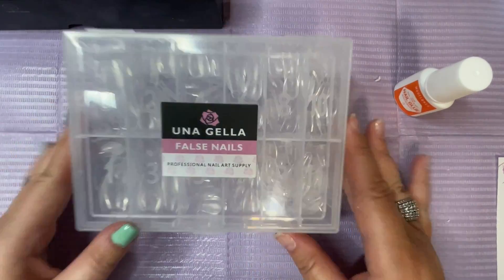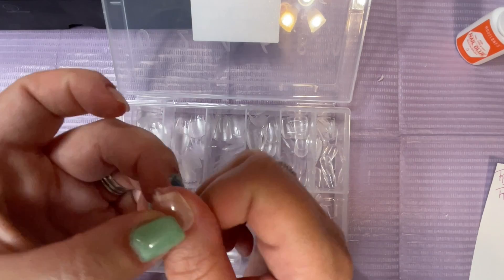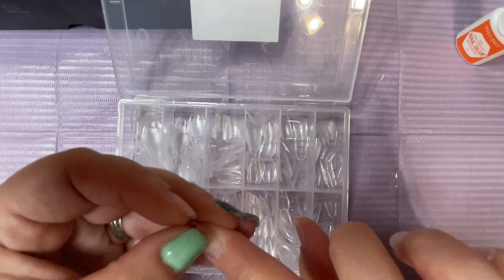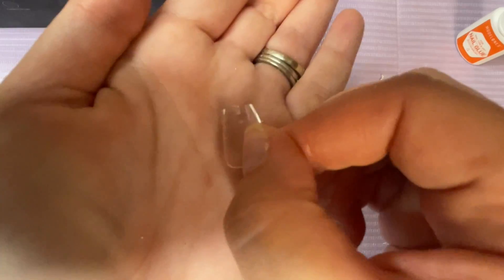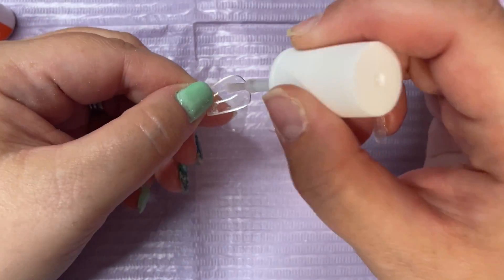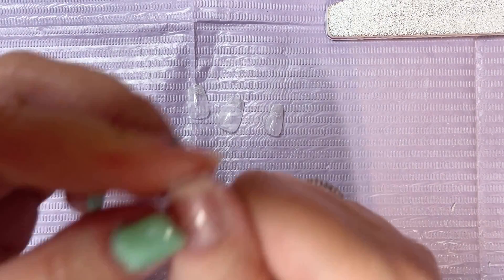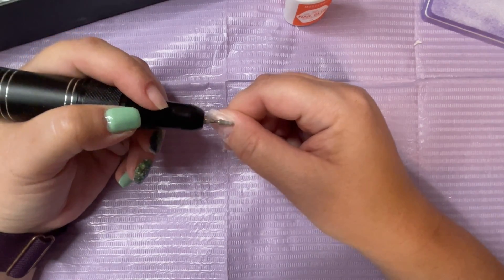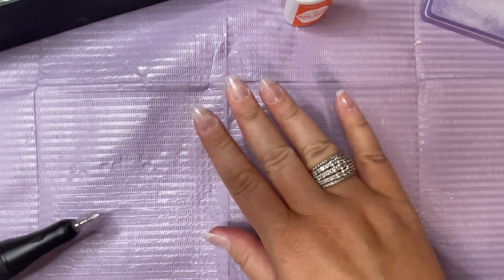How To: Full Cover Tip Application || Ft. Una Gella || LA's Lovely Nails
Ever wonder how to do full coverage acrylic tips? Watch this video to find out!

Products Used:

Una Gella
Full Cover Acrylic Tips - Extra Short Coffin

Modelones
Super Strong Nail Glue

Painted Desert
Saguaro Cordless Nail Drill
(out of stock online)

50 Disposable Dental Bibs to Protect Work Surface:

Ring Light With Cell Phone Holder:

100pc Orangewood Manicure Sticks:

Rewards / Discounts!
Diplomatiq Nails
Saves 10%!

Hematite Dip Co.:
LAUREN15 saves 15%!
(Opens March 1st, 2023)

Nails Truly Co.

Maniology
LAURENA10 saves 10%

Painted Desert:
shorturl.at/T4789

***I am not a licensed nail tech. I am a DIYer who started doing my own nails in 2020. You may do things a little differently than I do and that's great! This is what I find works best for my nails.***